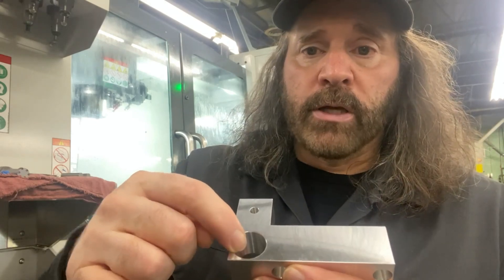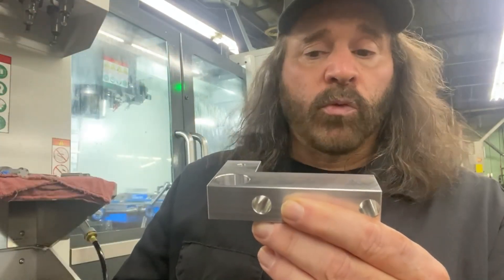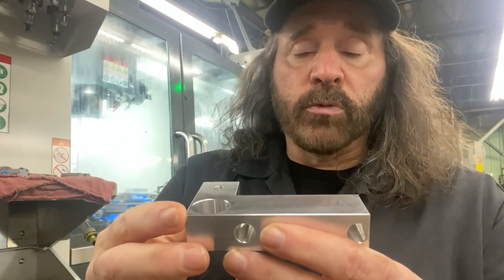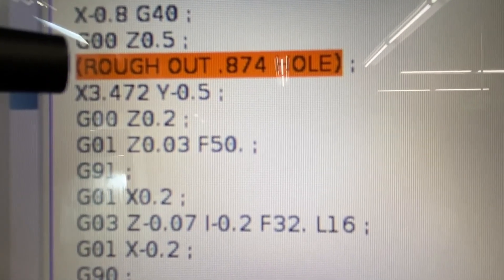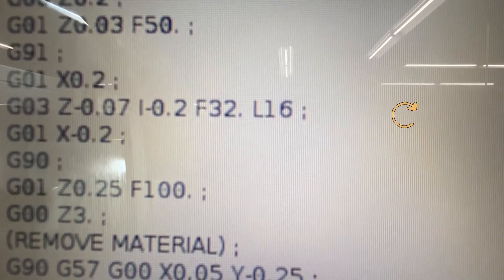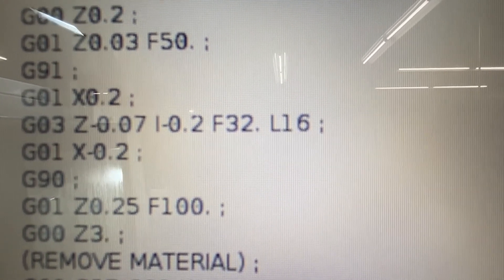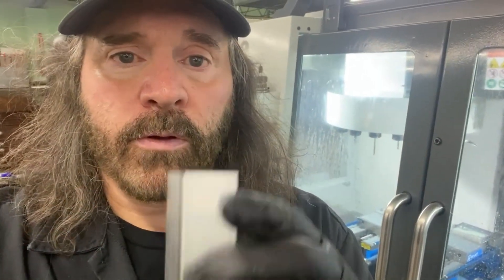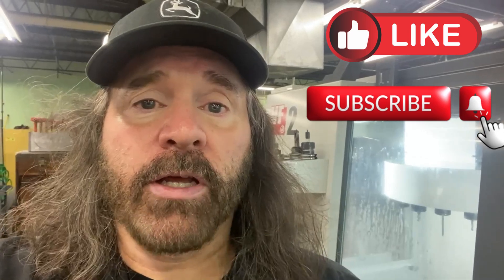HAAS CNC Mill Example - G03 Incremental Circular Interpolation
Hello Youtube!!! Finally back making some videos! Here's a video I made with a programming method I use to open up large holes in parts.
Granted, the method you see me doing will vary greatly in different materials...I'm machining Aluminum in this example.
This is a G03 Incremental Circular Interpolation for removing stock with an endmill rather than a large drill.  I used a 7/16  4 flute carbide hogging mill in this example.